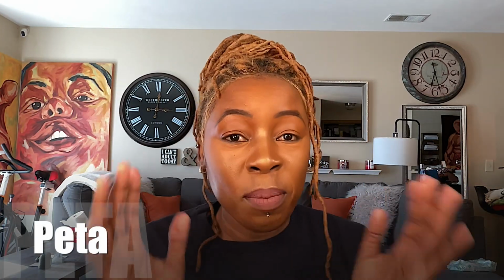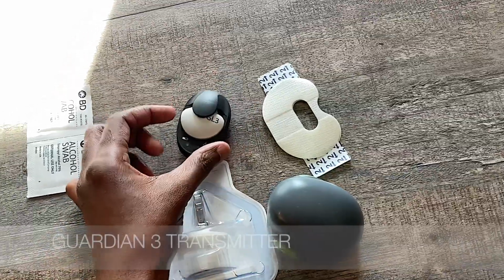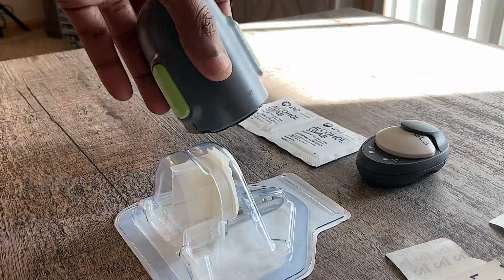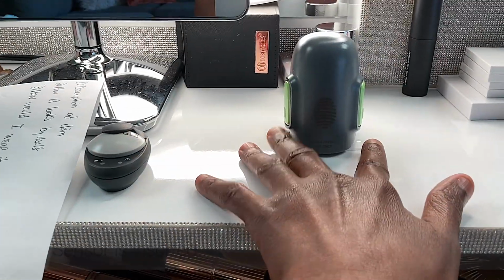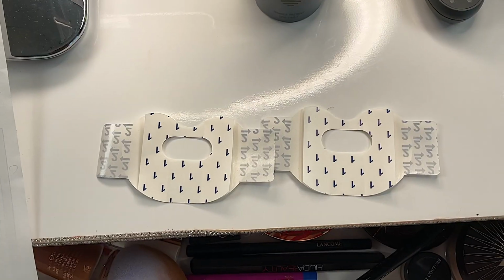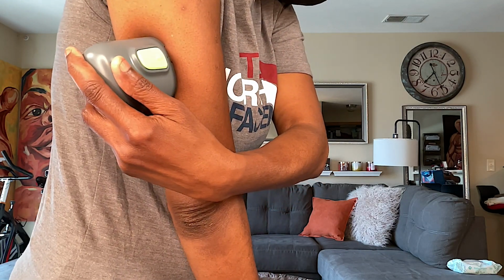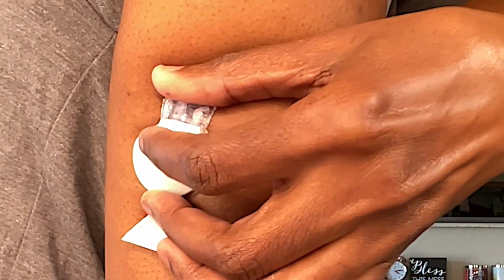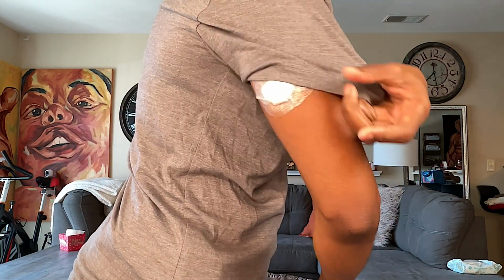Medtronic Diabetes Guardian 3 Sensor insertion - How to insert the Guardian 3 Sensor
How I insert the Medtronic Diabetes Guardian 3 Sensor. In this video, I will show you how I insert the Medtronic Diabetes Guardian 3 Continuous Glucose Monitor Sensor for the MiniMed 770G insulin pump in my upper arm. Viewer’s discretion advised!

PRODUCTS MENTIONED:
Guardian 3 Sensor
Guardian 3 Transmitter
Medtronic 770G Insulin Pump
BD Isopropyl Alcohol Swab
Adhesive Tape